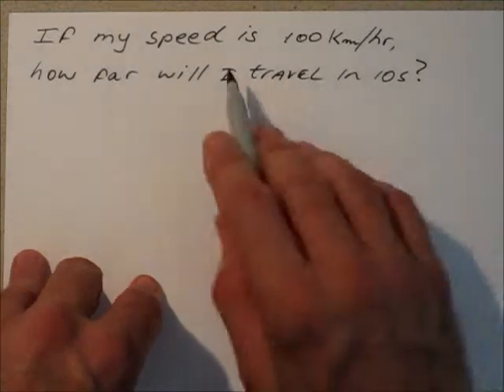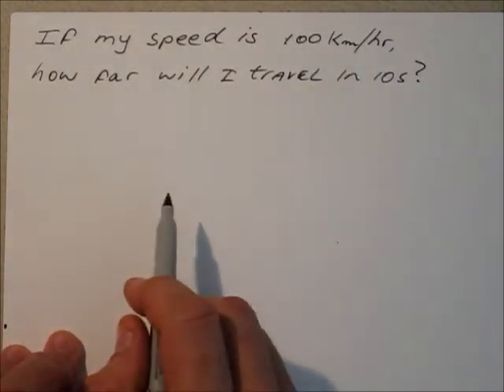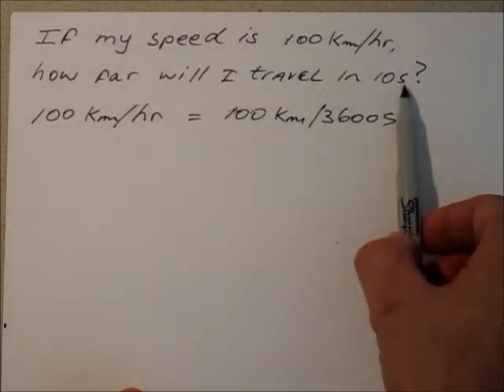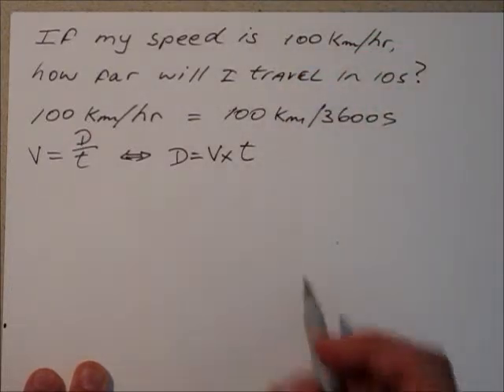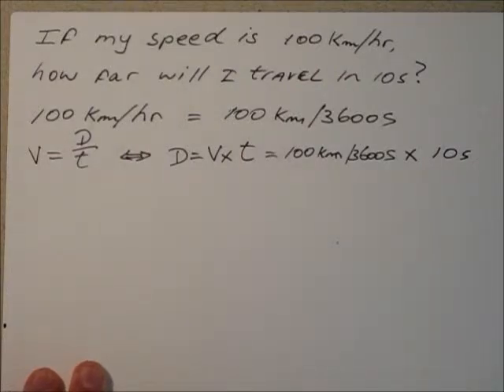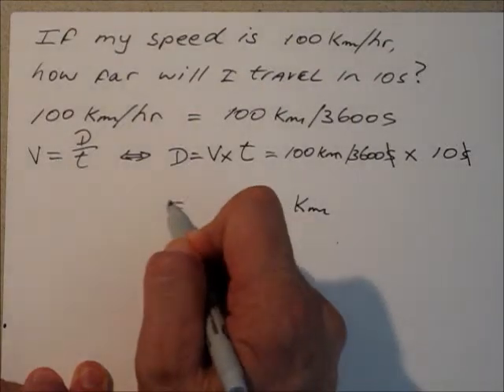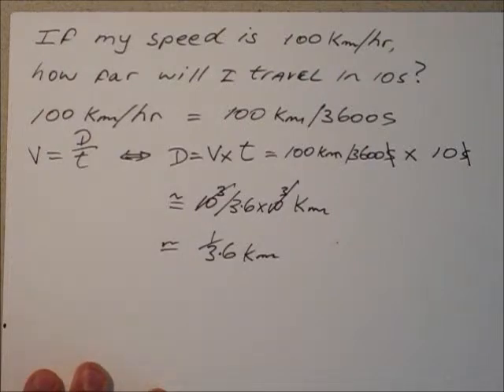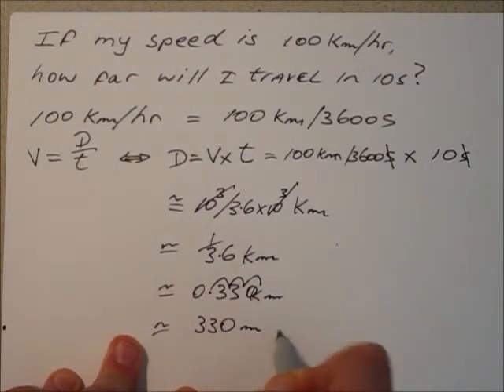using units in a calculation.wmv